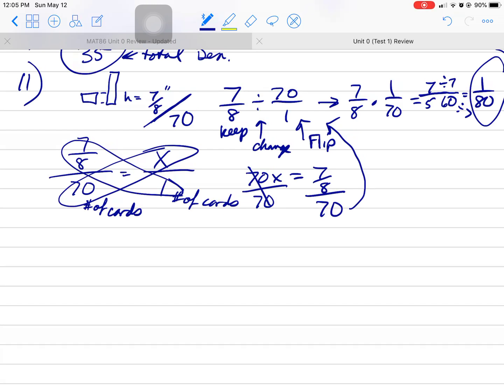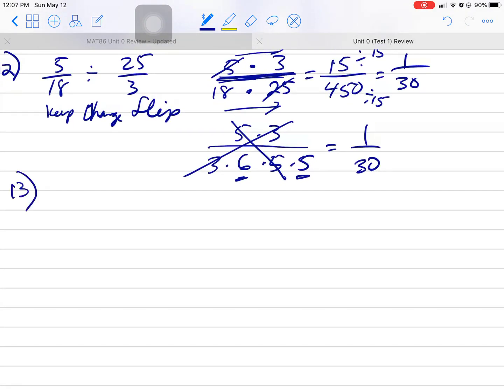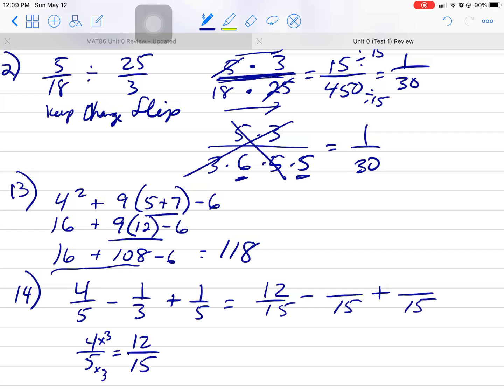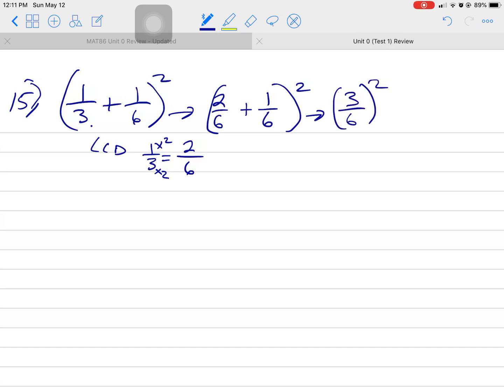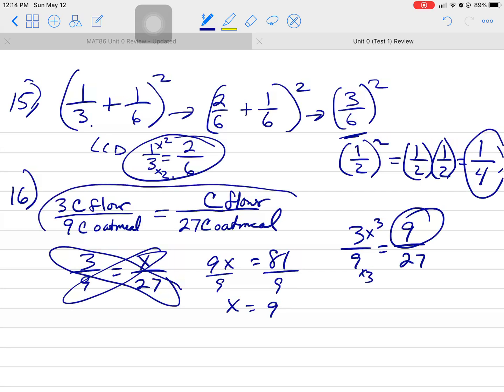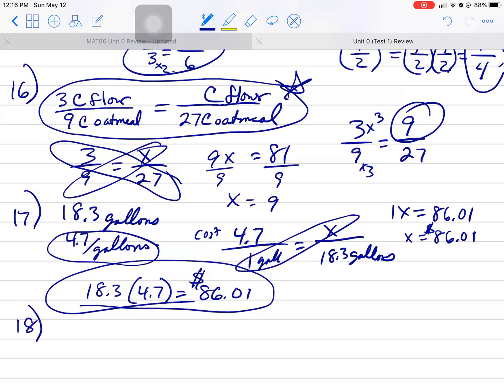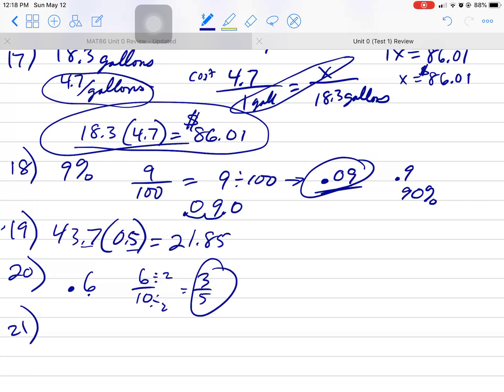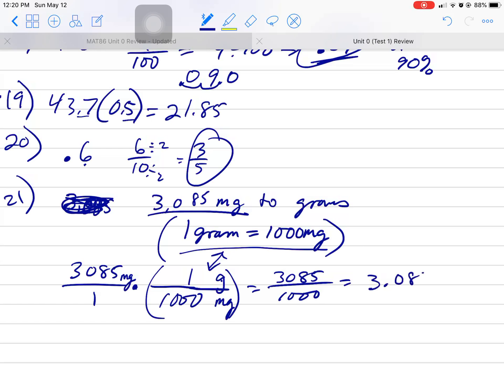MA86 Unit 0 Review Video Part 2